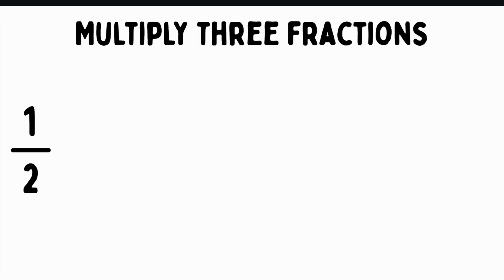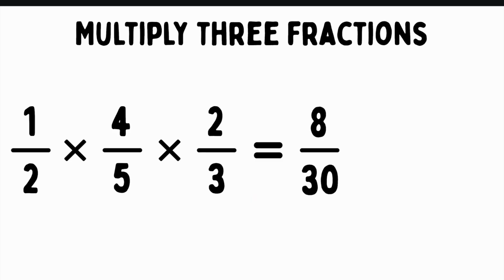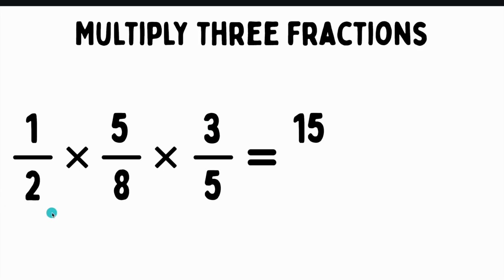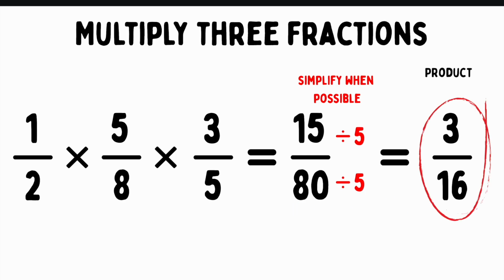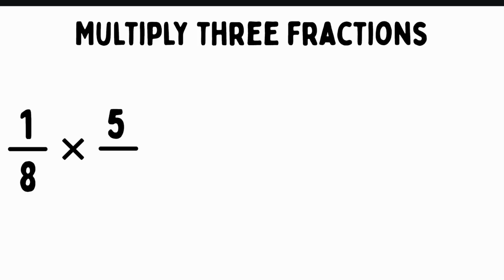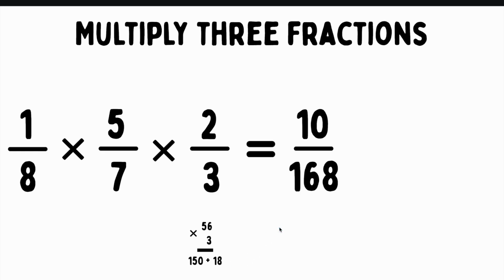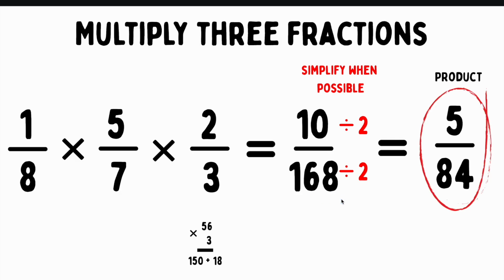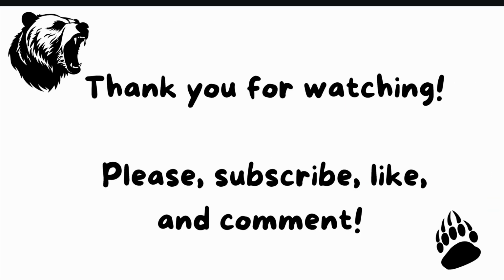Multiplying 3 Fractions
In this video, I explain how to multiply three fractions step by step.
You’ll learn:
How to multiply numerators and denominators
When and how to simplify

This lesson is perfect for students who are learning fraction multiplication or need extra practice.